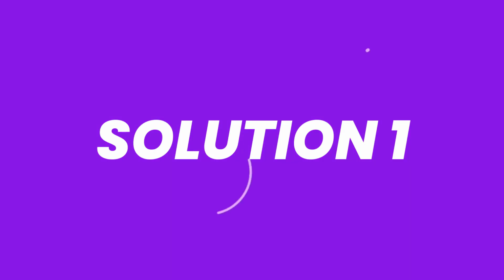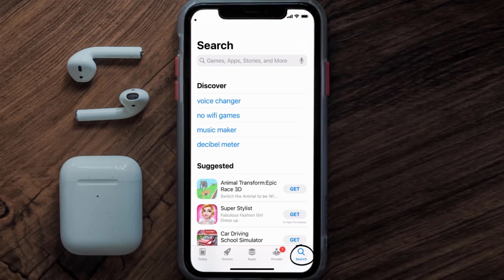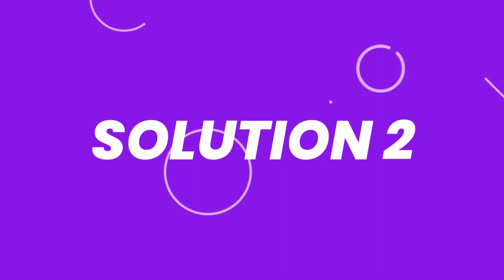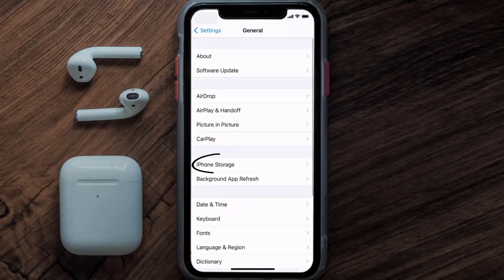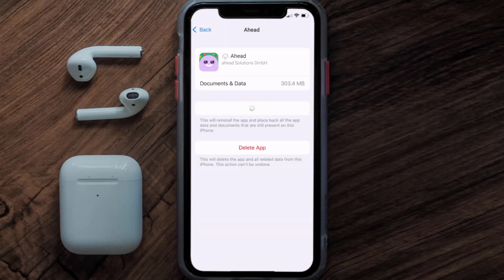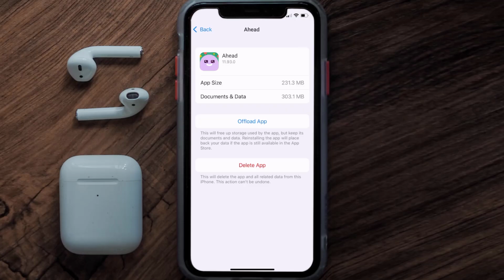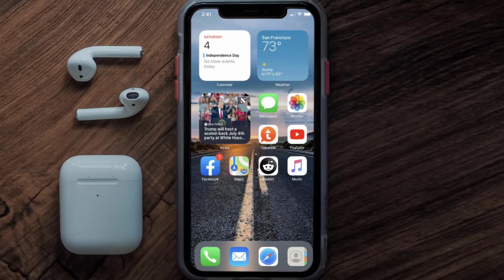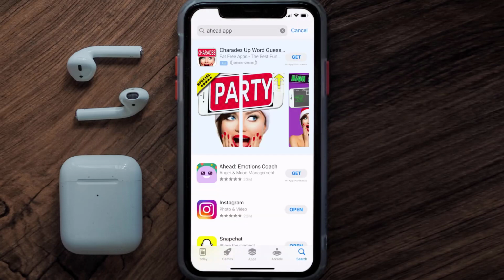Ahead App Not Working: How to Fix Ahead - Emotions Coach App Not Working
In this video, I'll show you How to Fix Ahead App Not Working. This is the easiest and fastest way to Fix Ahead App Not Working. Make sure you watch until the end of this video to find out How to Fix Ahead App Not Working on ios. These methods work on iOS 11 as well as iOS 12, iOS 13, iOS 14, iOS 15 and iOS 16. Hope you enjoy!

Video Parts:
00:00 Intro: How to Fix Ahead App Not Working
00:07 1.Solution: Update Ahead App
00:27 2.Solution: Clear Ahead App cache files
00:57 3.Solution: Delete and Reinstall Ahead App
01:19 Outro: Ending

Topics Covered:
Ahead App Not Working
How to Fix Ahead - Emotions Coach App Not Working
Ahead app not working on iphone
Ahead app not working on android
Ahead Emotions Coach App
Emotions Coach App
Ahead app
How to fix
How to Fix Ahead App Not Working
why is my Ahead app not working
app not working on iphone
apps won't open on iphone
apps not working on iphone
Ahead
App
Ios